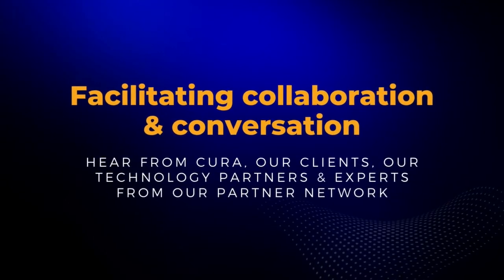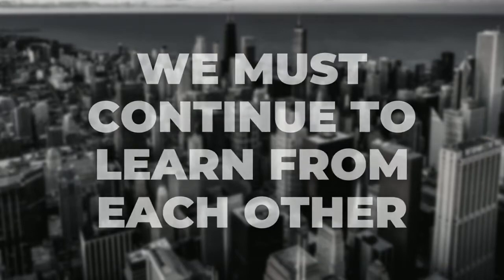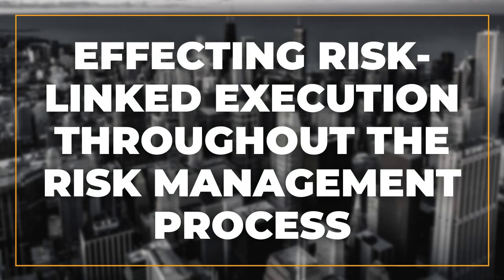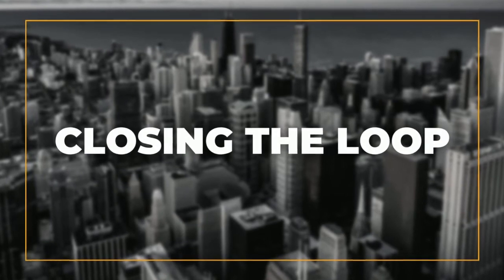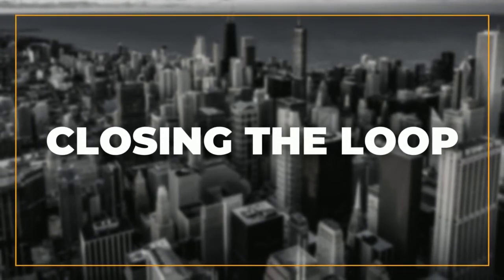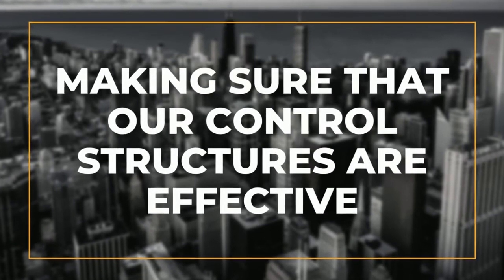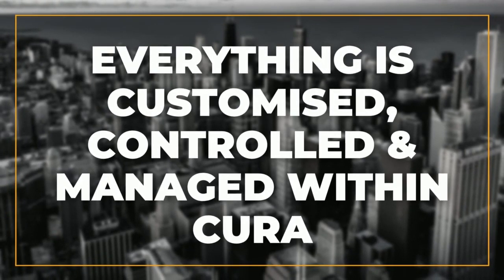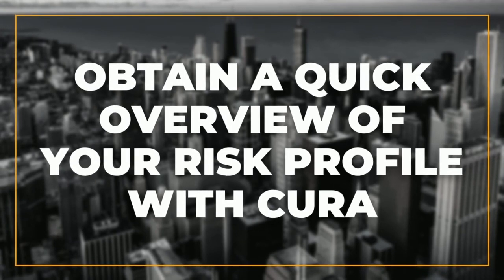CURA Insider Session 2022 - Wium Botha - Petra Diamonds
In this snippet, you’ll hear from Wium Botha, Risk Specialist at Petra Diamonds. He shares his experience with CURA and highlights how important it is that we endeavour to learn from each other, so that we can have the opportunity to look at a situation from a different perspective.

*The Annual Insider Session is aimed at helping CURA clients add more value to their GRC journey.